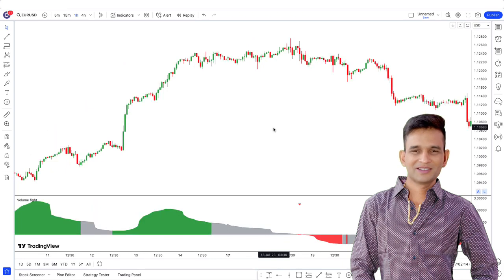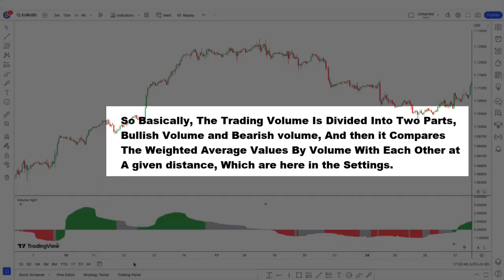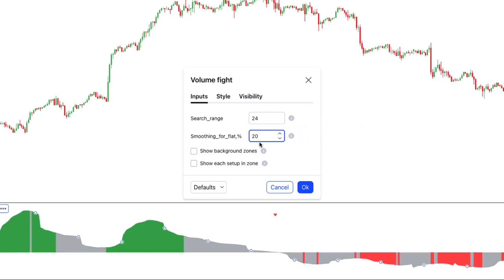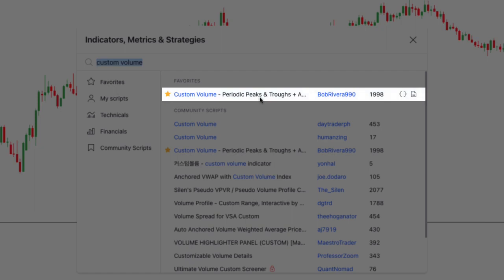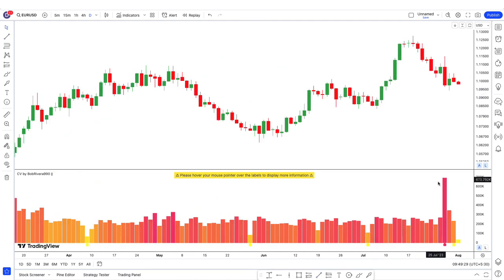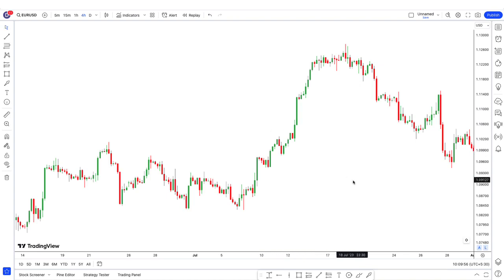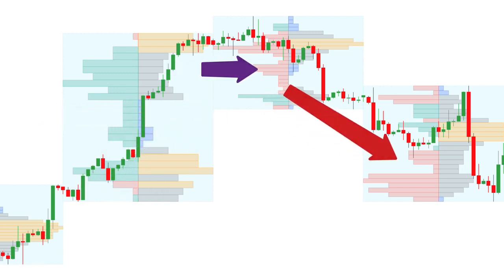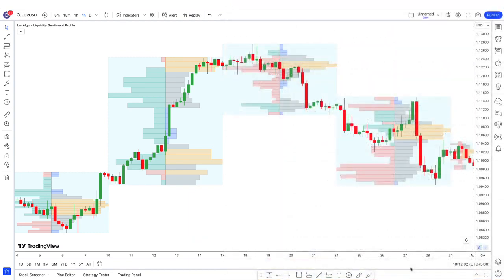3 Best Volume Indicators That Avoid 99% Of False Signals In Trading With Wins On Every Trade